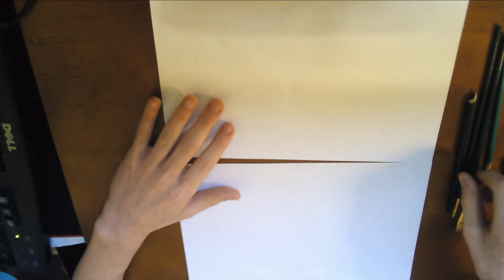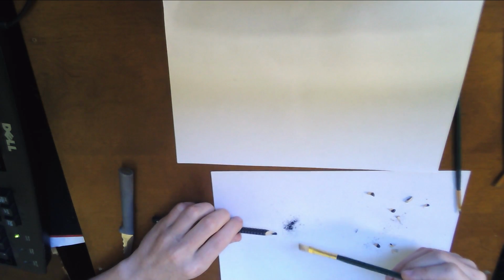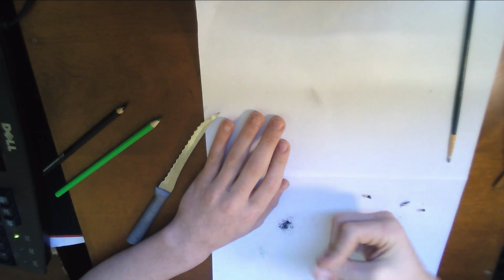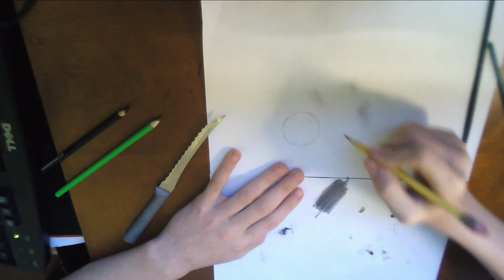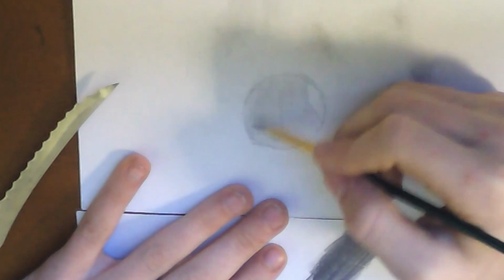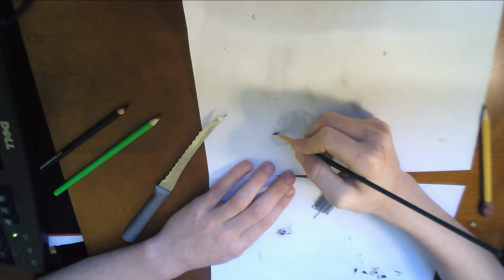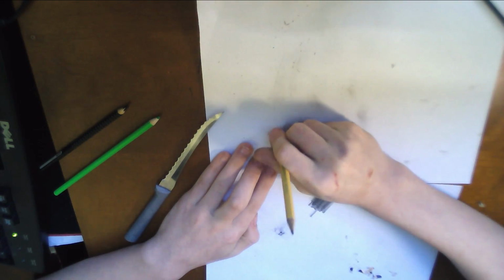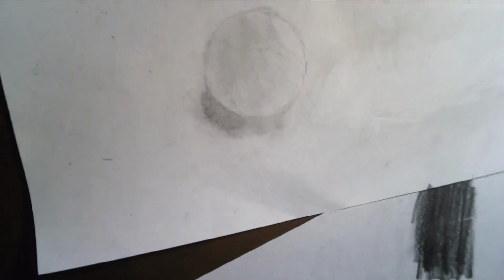How to shade Drawing Tutorial